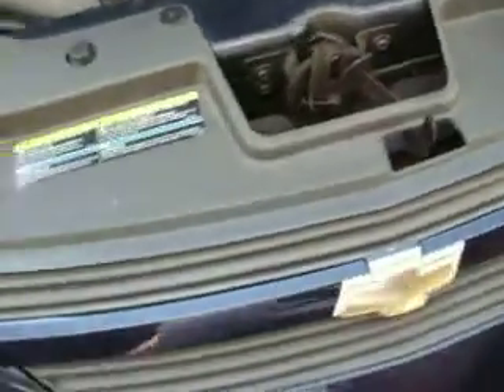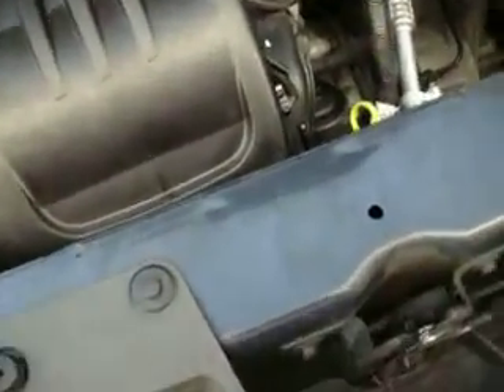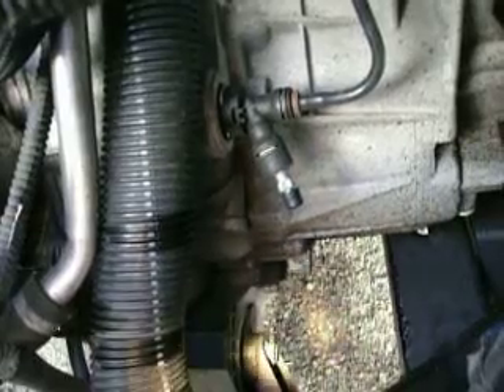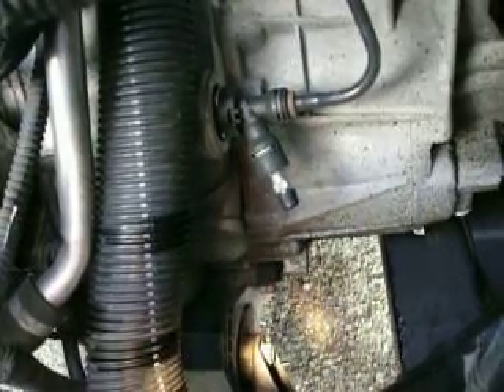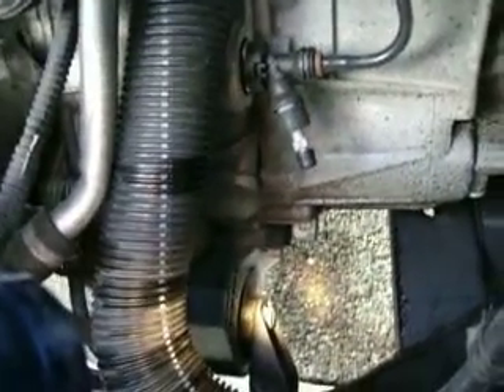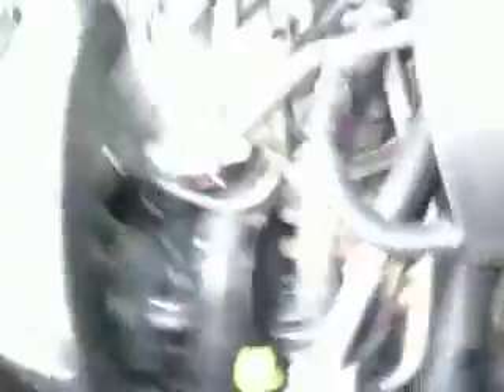Chevy Cobalt Engine Mounts Location - 9/23/2010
This video is mainly to answer the question of where are the engine and transmission mounts? I am still trying to further clarify the differences and similarities between the SS and non-SS Cobalts. What I do know for a fact is that the automatic transmissions are mounted differently. Anyway, this is just to show where the mounts are and what certain definitions meant, because the whole front and rear and front of engine just causes a lot of confusion and this video will answer those question. I know the sound is still choppy and I'm still trying to find out why it's doing that.